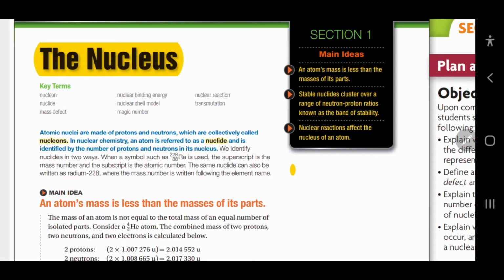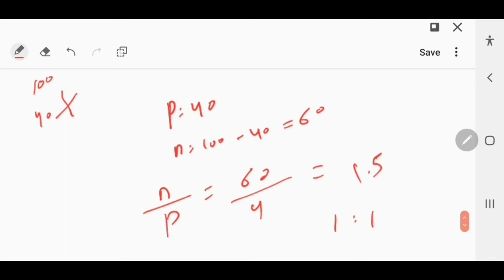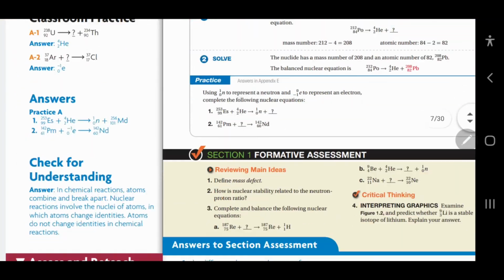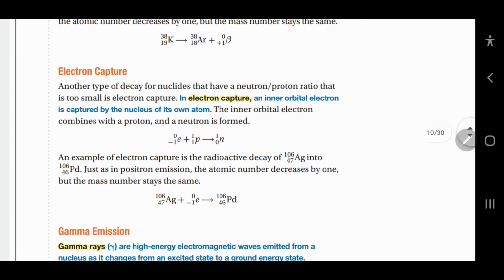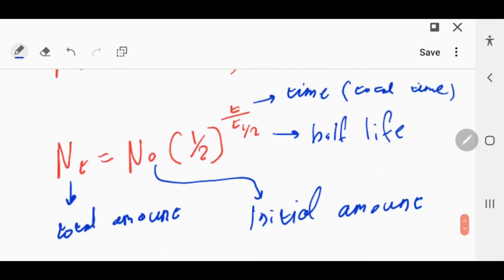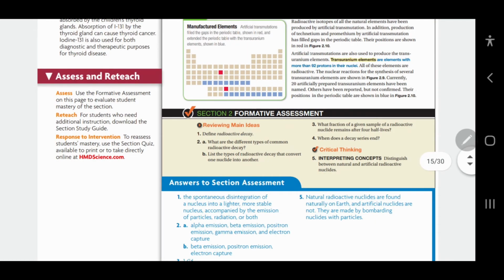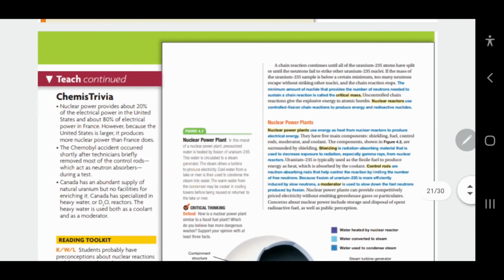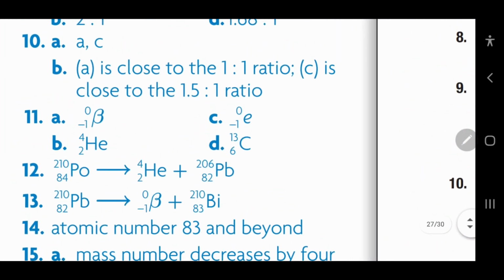ch 21 revision